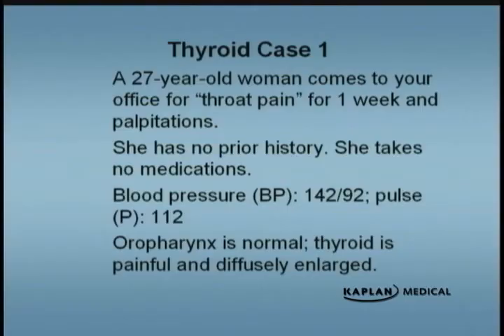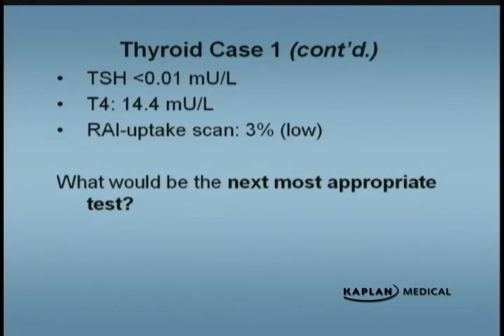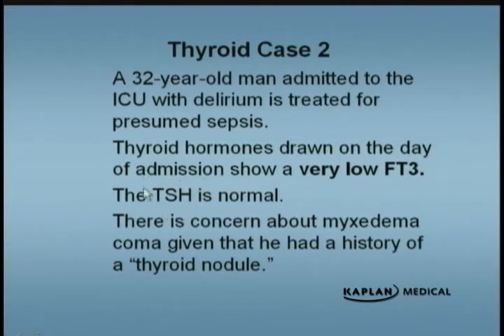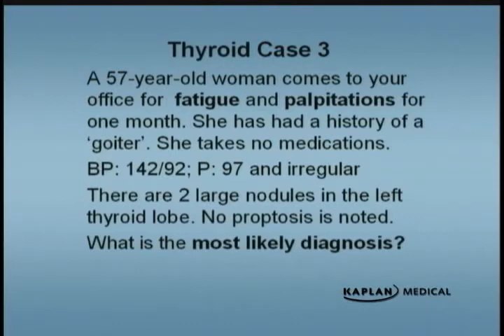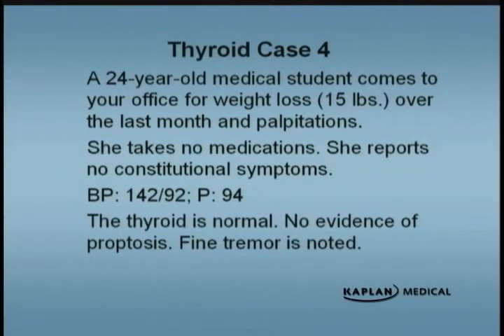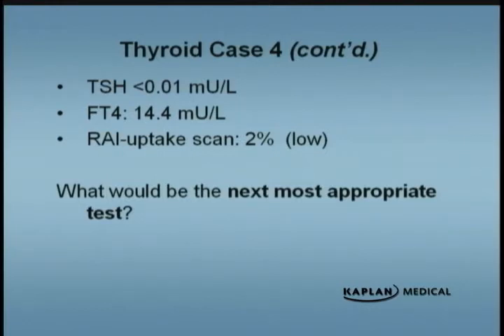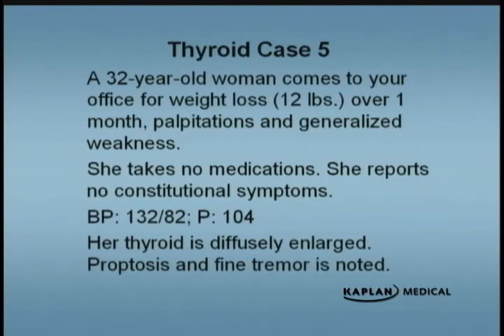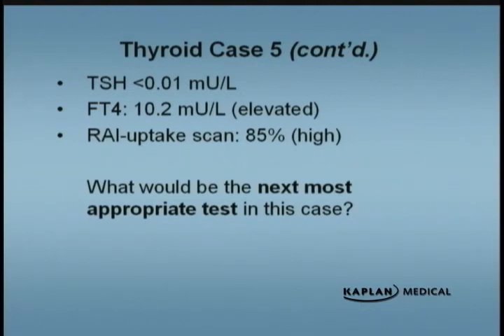Endocrinology 07 Thyroid Gland Clinical Cases.flv